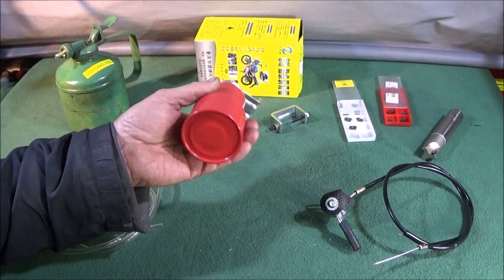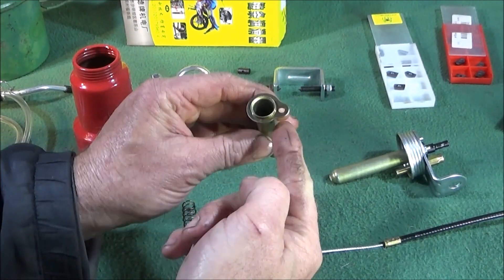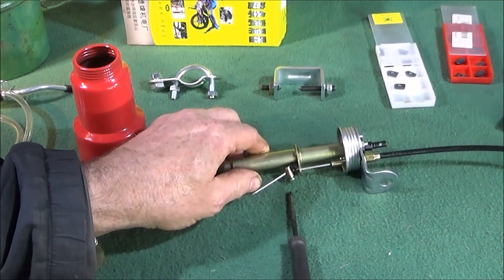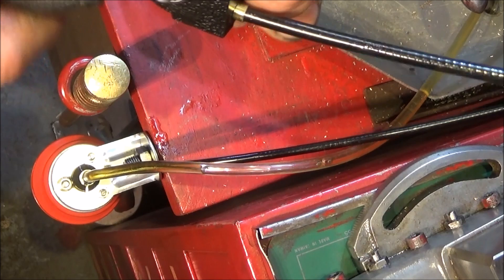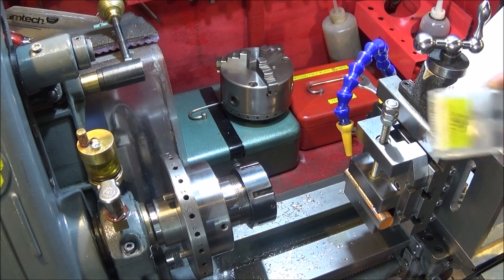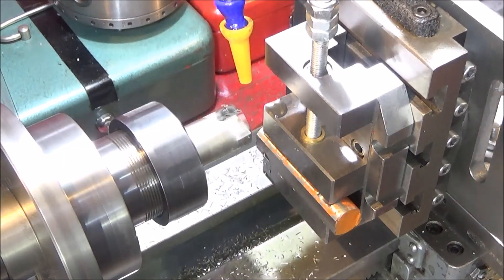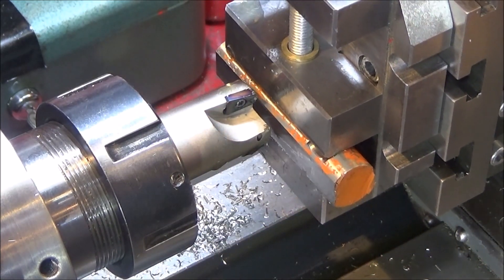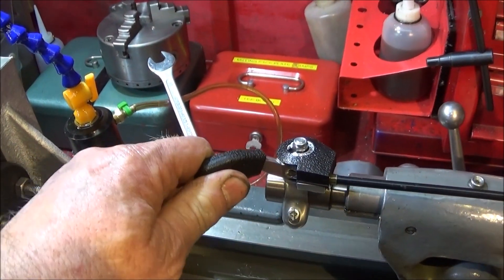Use A Motorbike Chain Oiler On The Lathe + Blue Nano Milling Inserts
Use a motorcycle cable operated chain lubricator for cutting oil on the lathe plus some excellent new hard Blue Nano carbide milling inserts from Banggood.